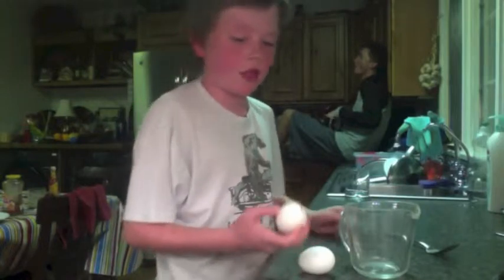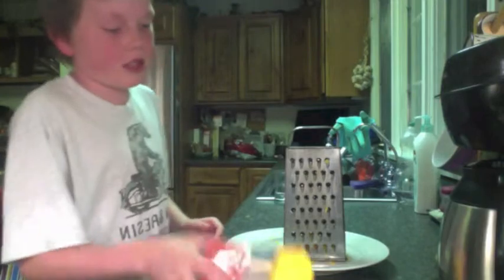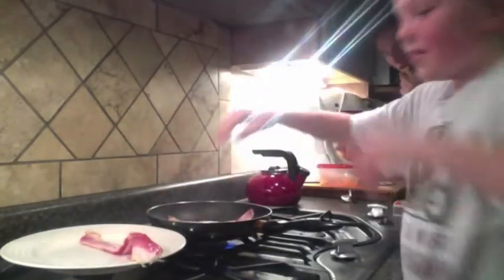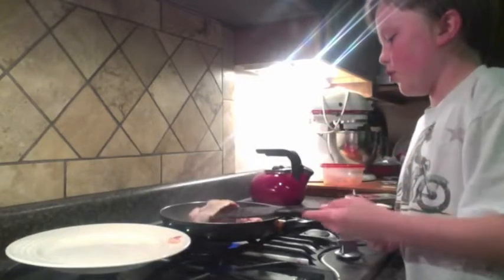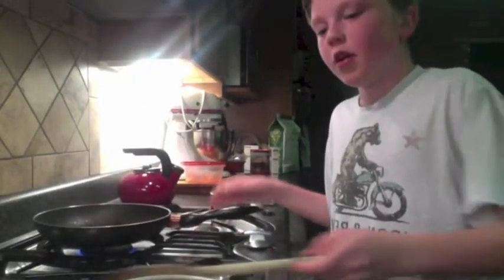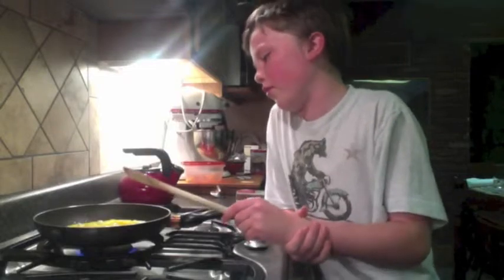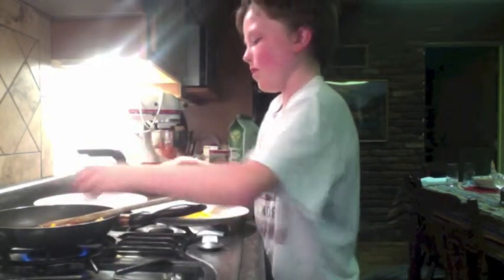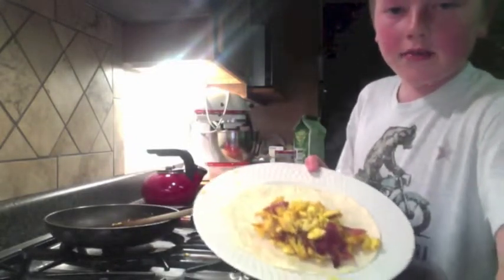Connor Gagen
New Project